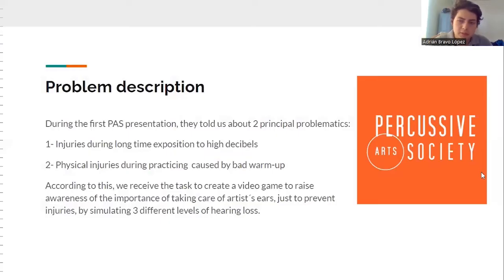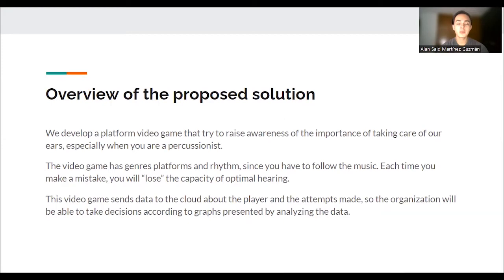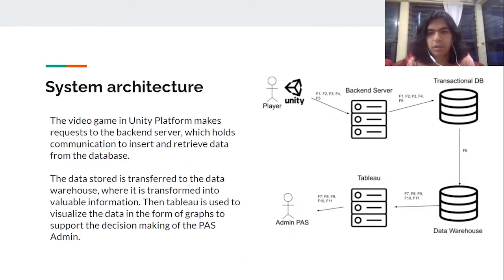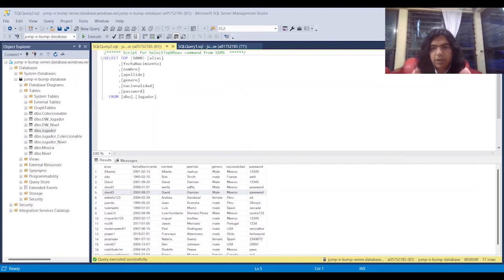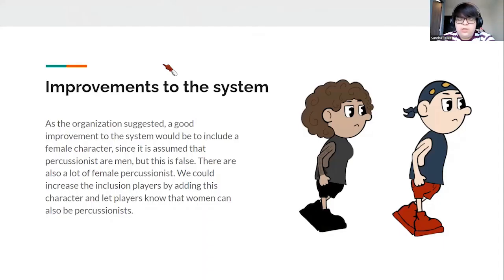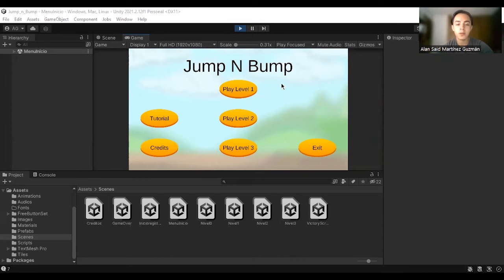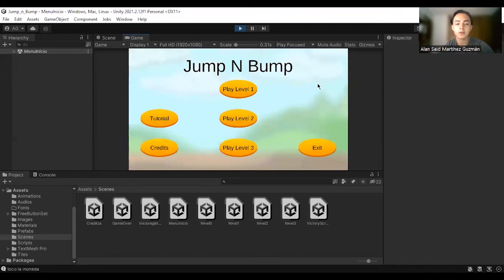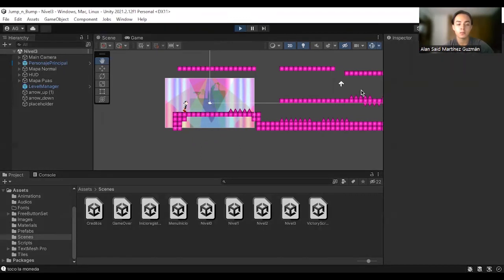TC2005B Jump N Bump - Percussive Arts Society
Team 2 - Jump N Bump
Webpage: